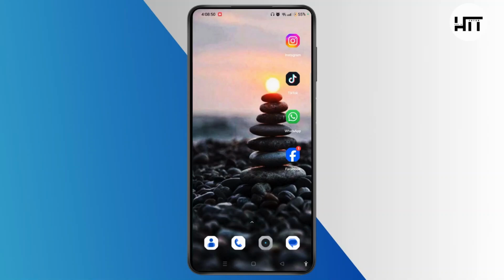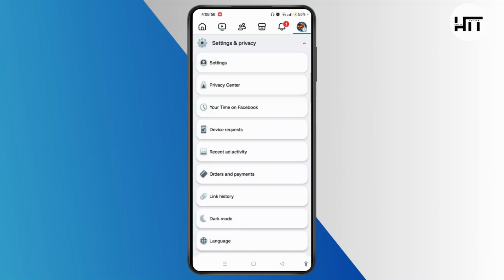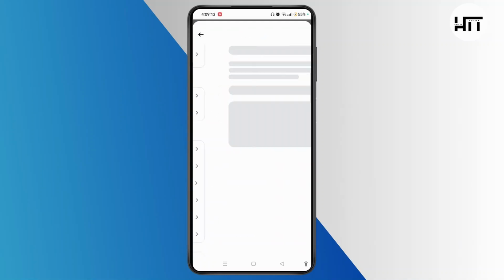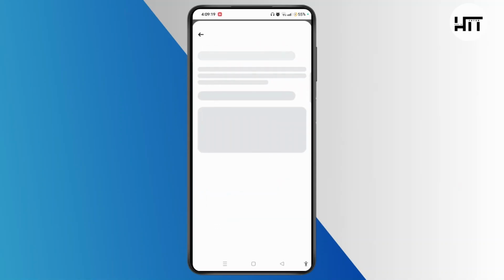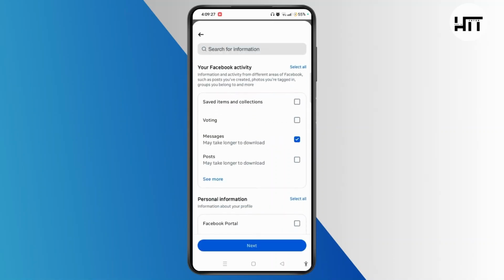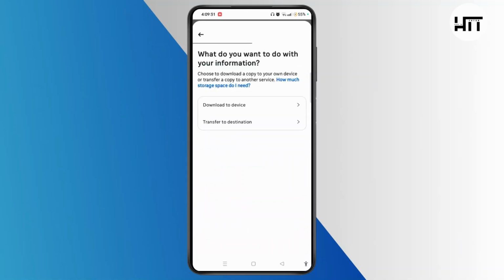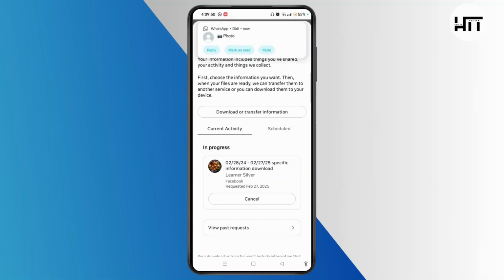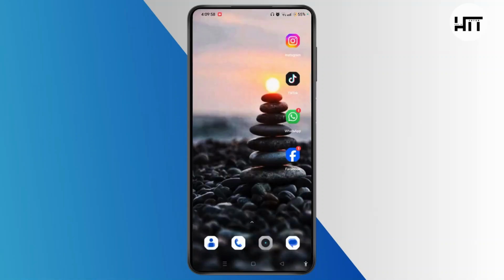How to Find and Recover Deleted Facebook Messages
In this tutorial, learn how to find and recover deleted Facebook messages on Facebook Messenger. Rose will guide you through the steps, from checking your message archive to downloading your Facebook information and recovering messages. If you’ve accidentally deleted a conversation, this guide will help you retrieve it quickly and easily. Watch now to learn how to recover deleted Facebook messages and never lose important conversations again!

Chapters:
00:00:00 - Introduction
Learn how to find and recover deleted Facebook messages on Facebook Messenger.

00:00:05 - Check Message Archive
First, check your message archive for a quick recovery.

00:00:15 - Open Facebook App
Open the Facebook app and access the menu.

00:00:20 - Access Settings
Go to "Settings" from the menu options.

00:00:30 - Navigate to Account Center
Find "Account Center" in the settings menu and tap "See More."

00:00:40 - Download Your Information
Tap on "Download Your Information" and choose the data to recover.

00:00:50 - Select Messages
Select "Messages" from the information types you want to download.

00:01:00 - Download to Device
Tap "Next" and "Download to Device" to start preparing your file.

00:01:10 - Notification and Access
Wait for the download notification and access the file from your email.

00:01:20 - Recover Your Messages
Once downloaded, you can view and recover your deleted Facebook messages.

00:01:30 - Conclusion